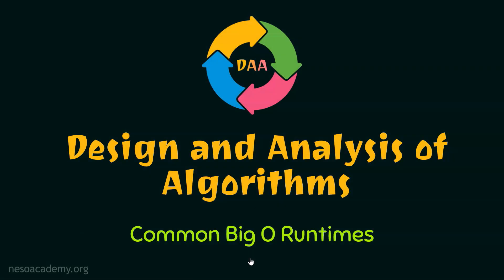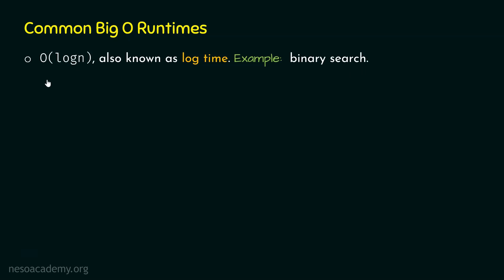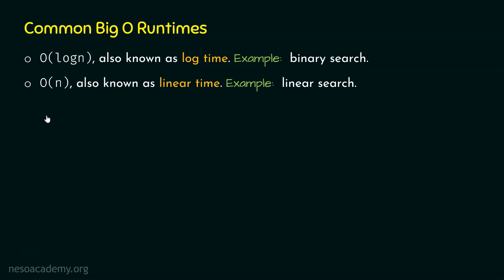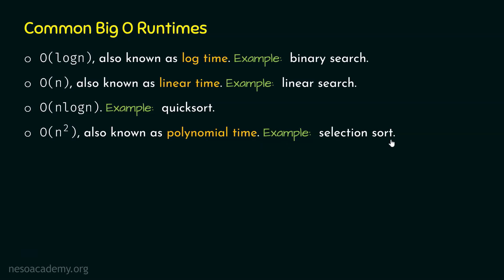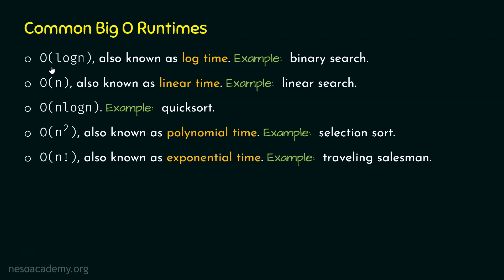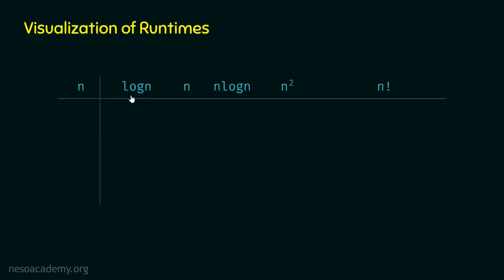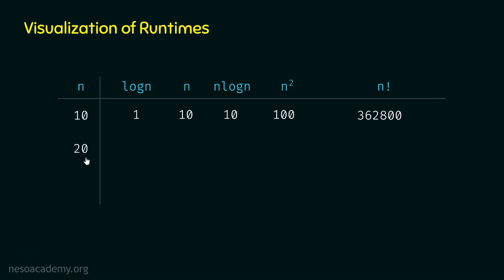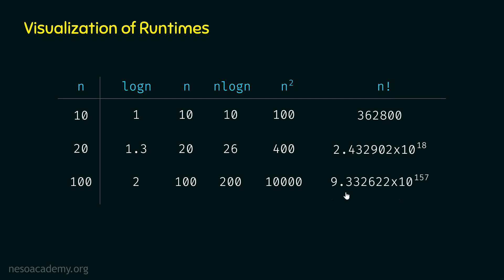Common Big O Runtimes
Algorithms: Common Big O Runtimes
Topics discussed:
1. Common Big O Runtimes.
2. Visualization of Common Big O Runtimes.